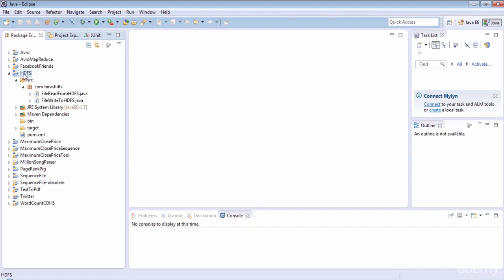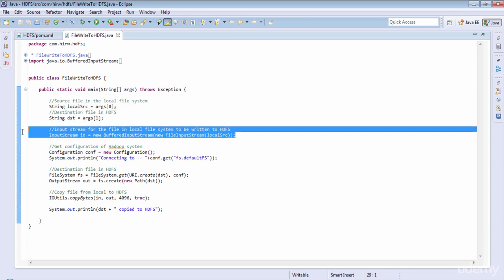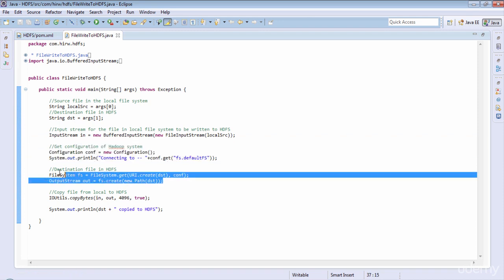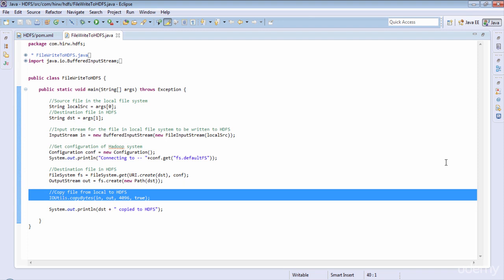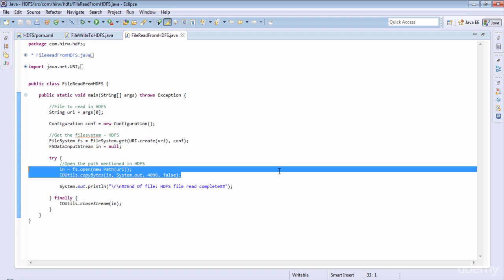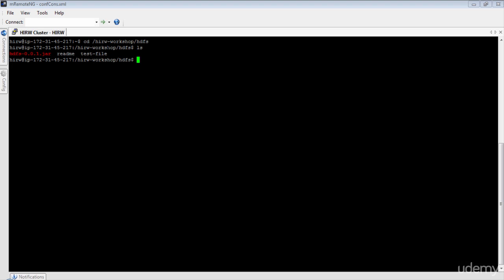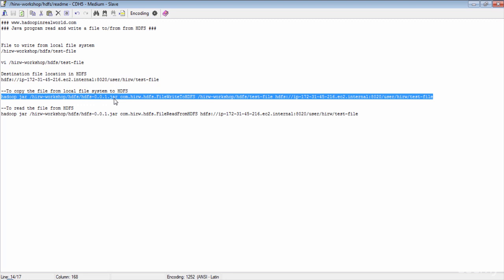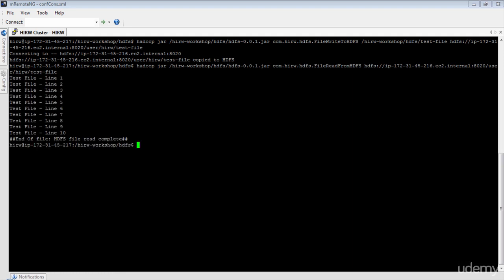5 HDFS Read Write Program